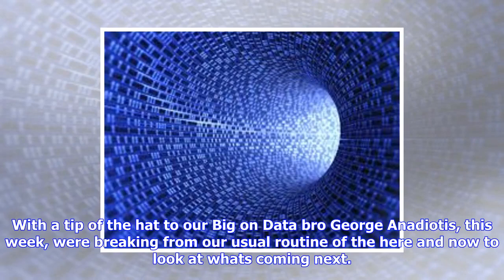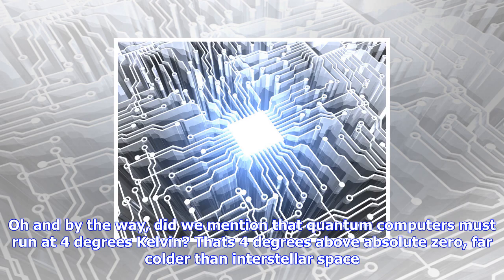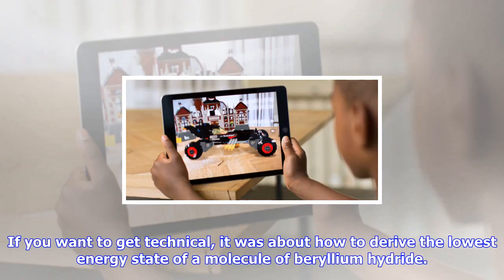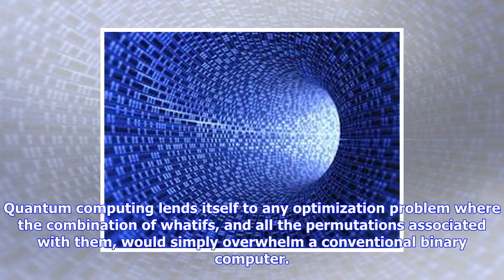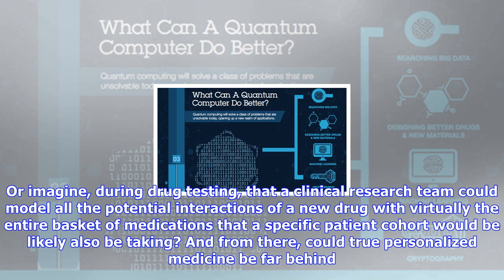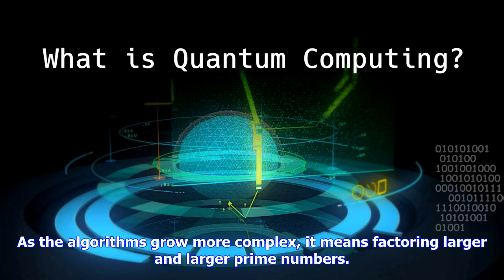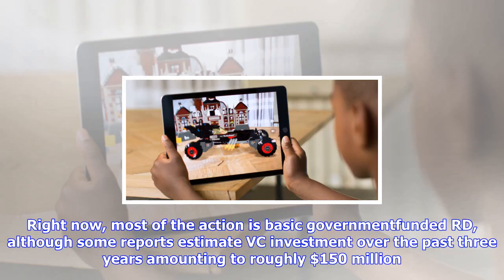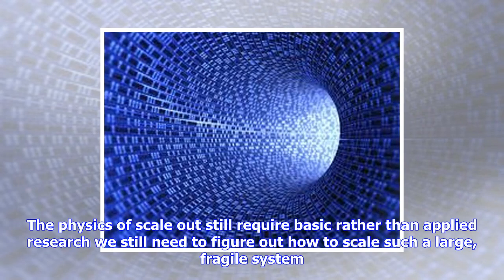Breaking News | What will you actually use quantum computing for?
What will you actually use quantum computing for?

With a tip of the hat to our Big on Data bro George Anadiotis, this week, were breaking from our usu...